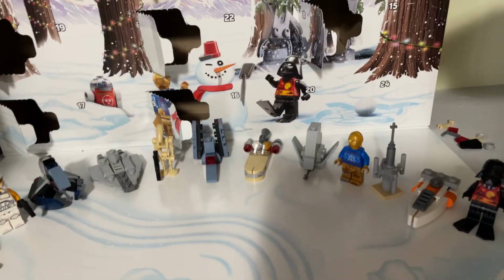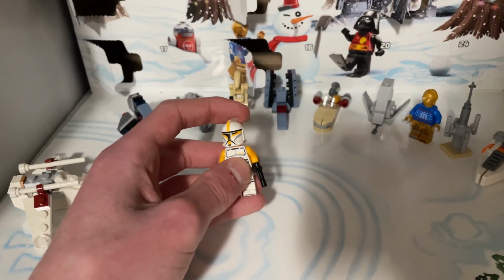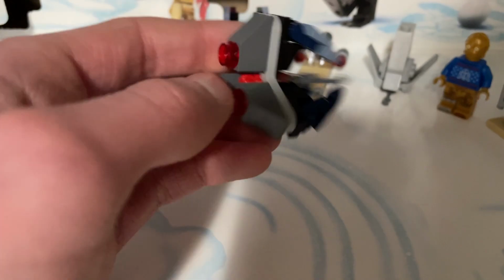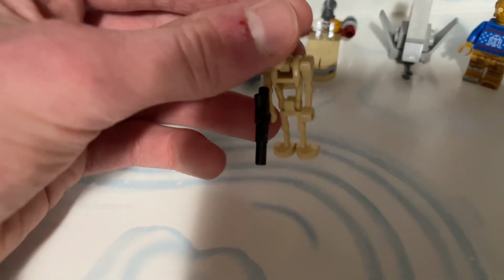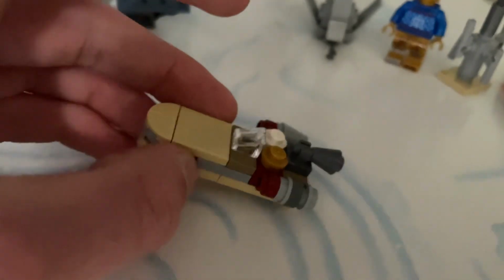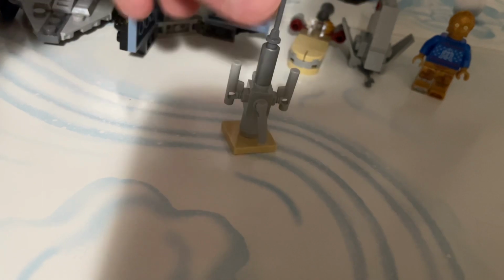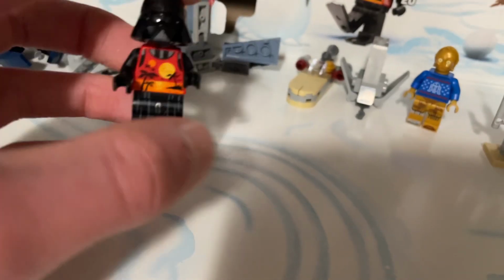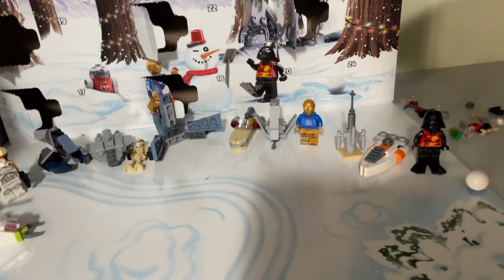LEGO STAR WARS DAY 1-12 Advent Calendar! Review of first half!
Really good so far!